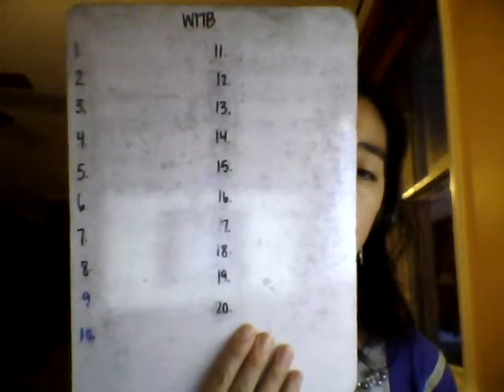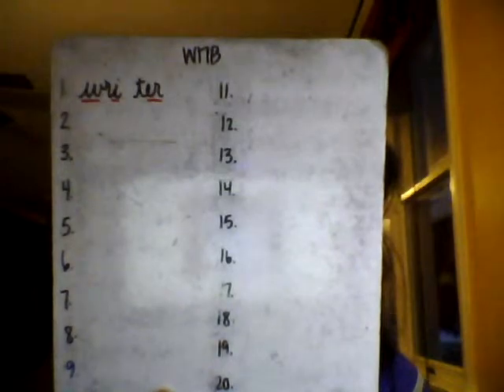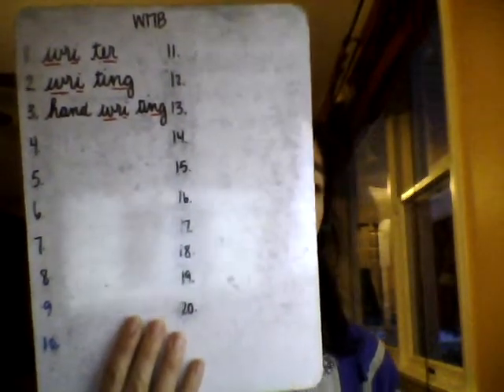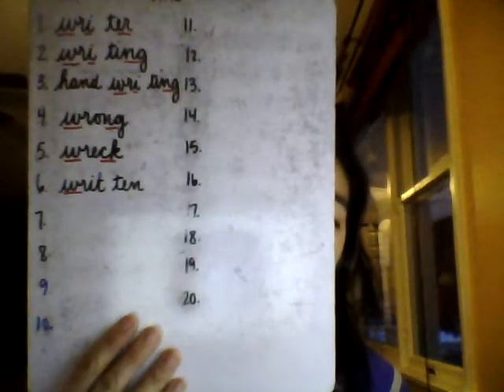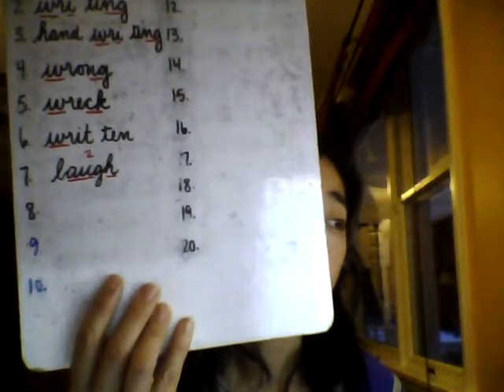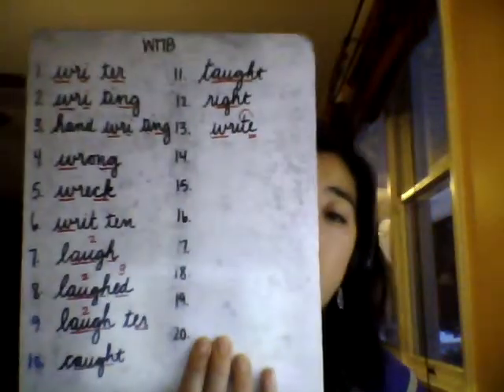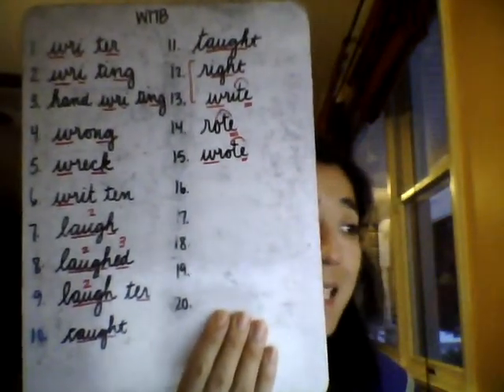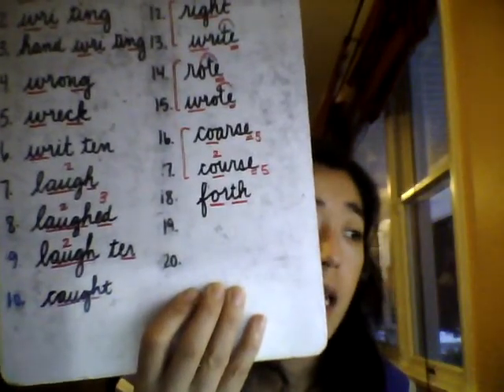EEL W17B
These are lessons, not pretests, so students can copy the word after we spell it out loud. That way there is no memory for an incorrect version.